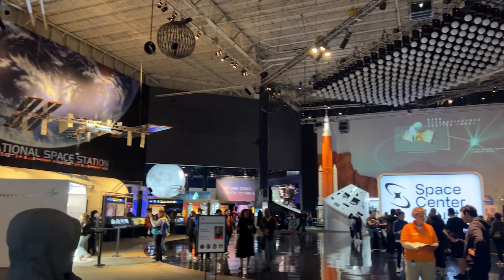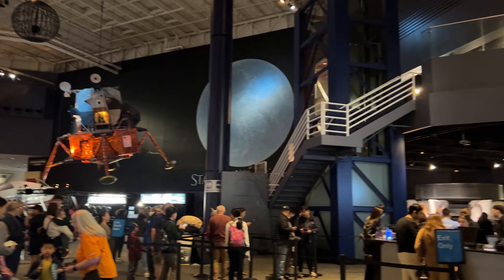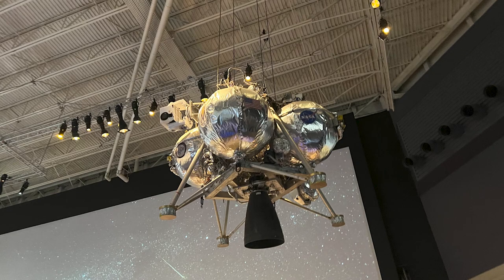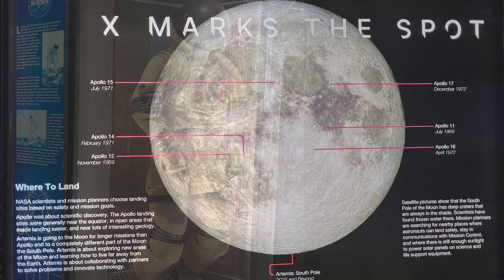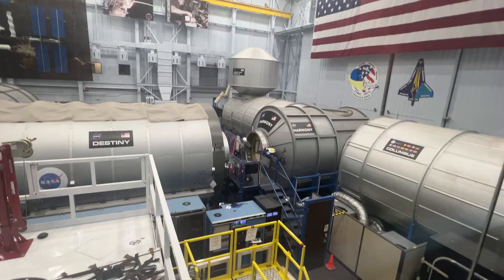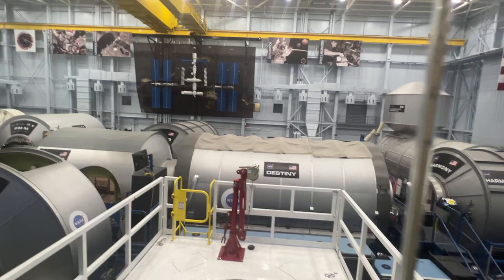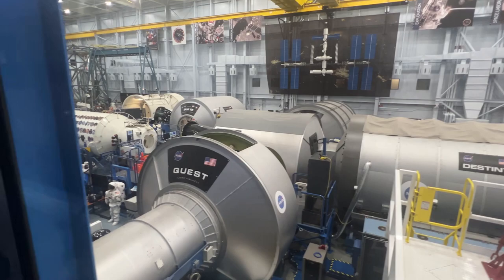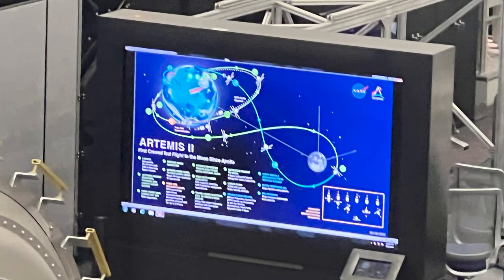Cabin Crew VLOG! (Houston & NASA Trip Feb 2024)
Hi everyone, after much pressure from friends, I finally got around to attempting my first work vlog.
I flew to Houston and spent the day at NASA's Johnson Space Centre with some of my colleagues. It's my first attempt so please be kind haha.
If you've got any questions, comments or suggestions, please let me know, and I'll try to answer them all if / when I do another one...

Dane

Beats StudioPro